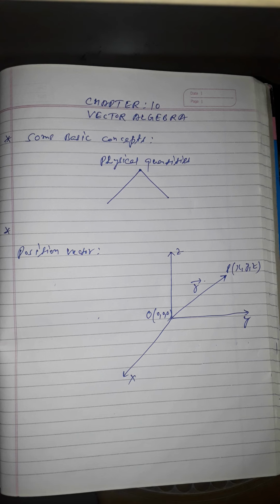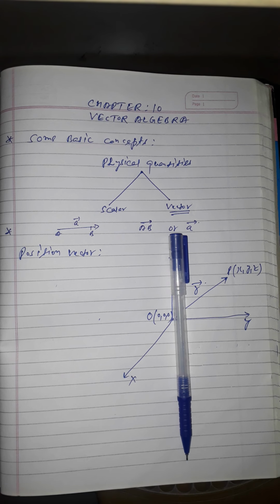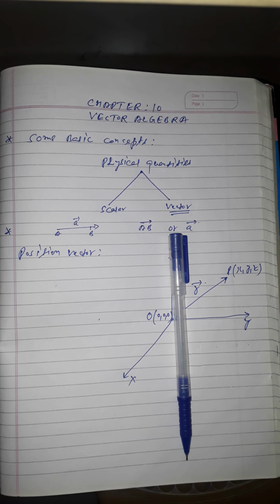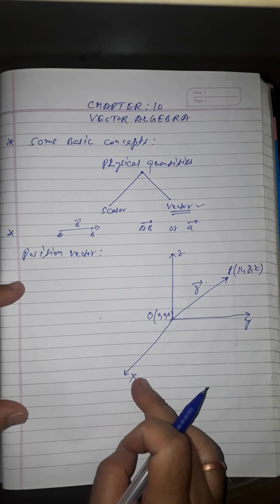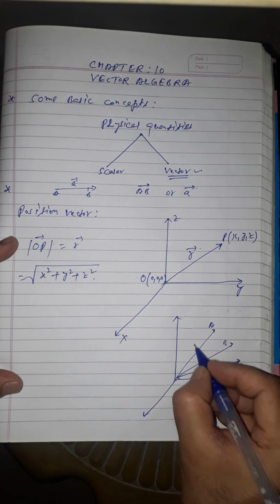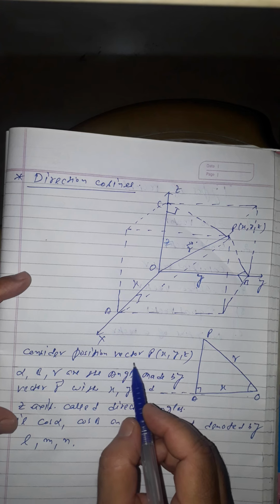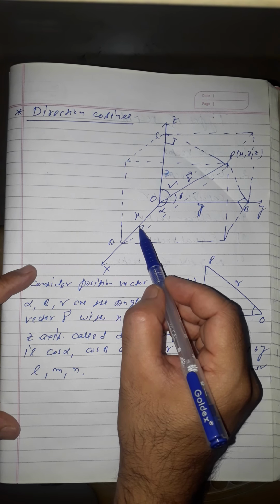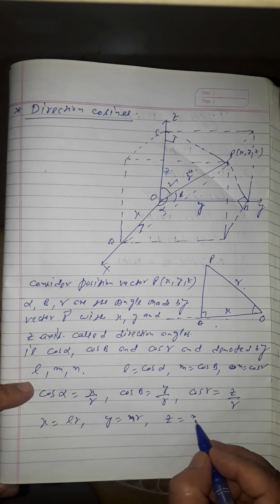CLASS XII MATHS CH.- 10 VECTOR ALGEBRA